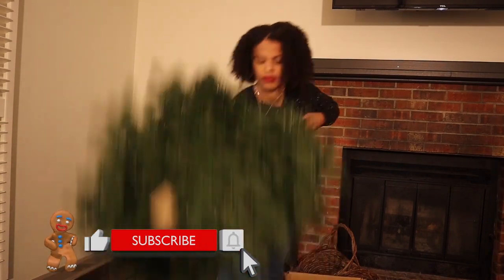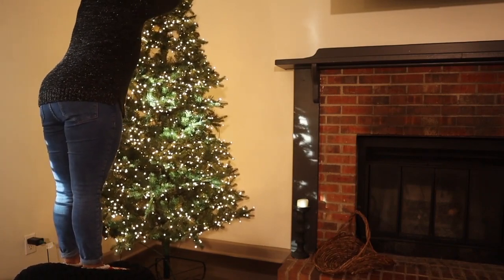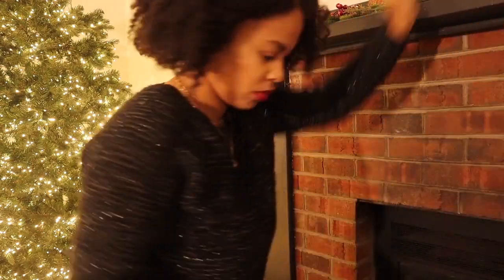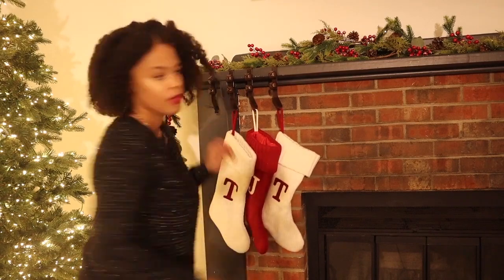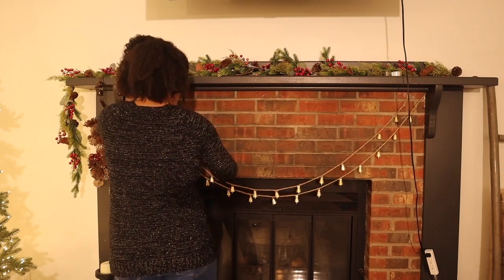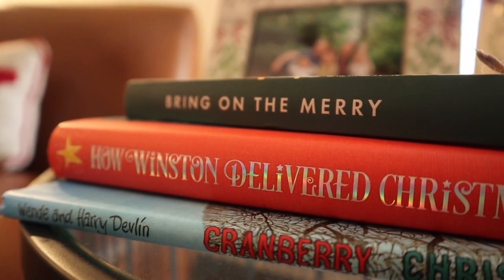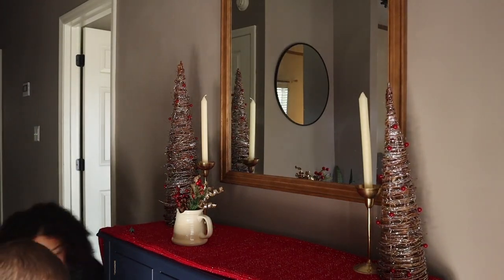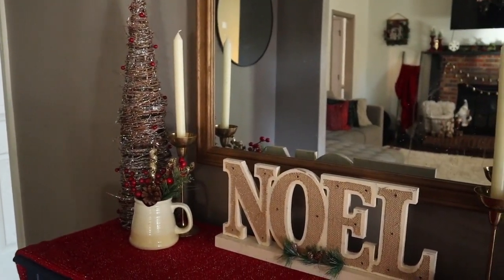Decorate for Christmas With Me!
Hey Lady!!
So glad to "see" you "here".

🎄HOLIDAY HUB

CHRISTMAS BOOKS:
Under The Christmas Tree
The First Christmas Night
Pick A Pine
How Winston Saved Christmas
Bring on the Merry
Winter is the Warmest Season
The Tree Thats Meant to Be
The Mitten
The Shortest Day